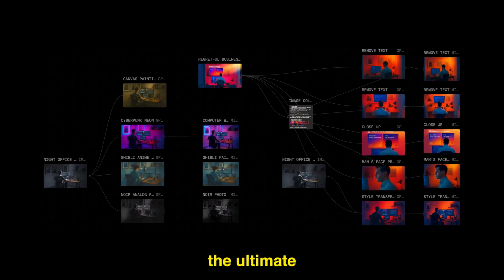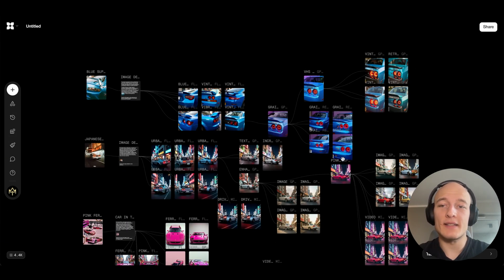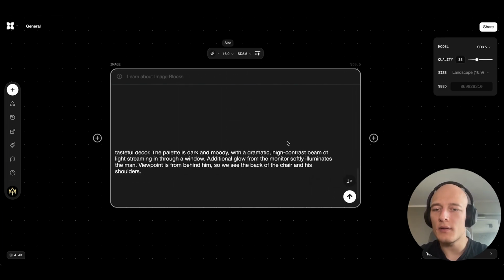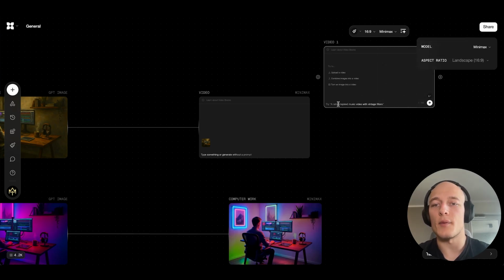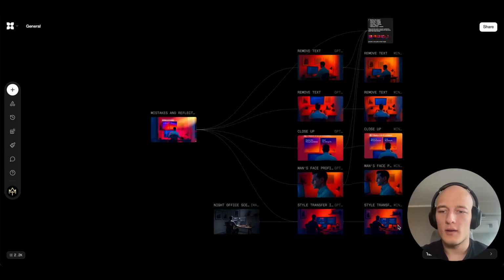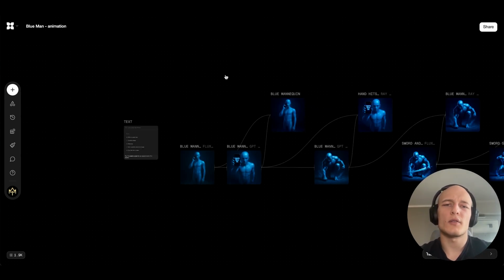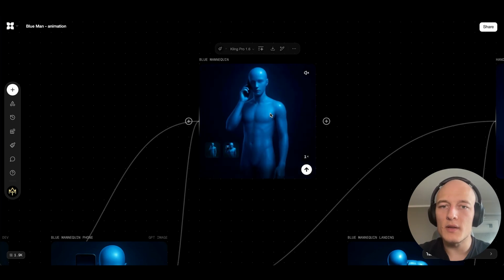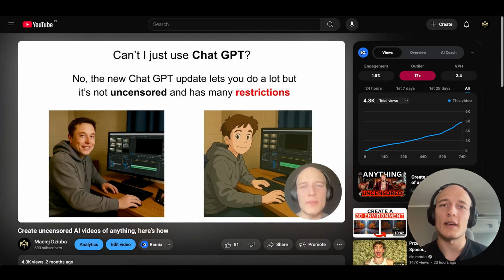The Ultimate Visual AI Tool (in 10 mins)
This is the ultimate tool for anyone using AI generation models